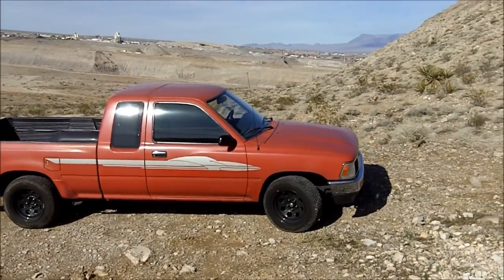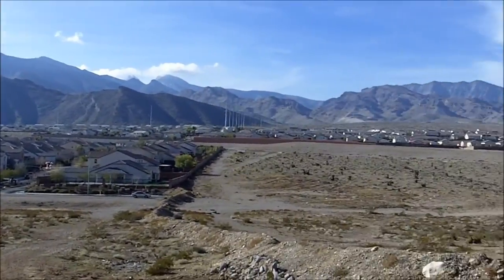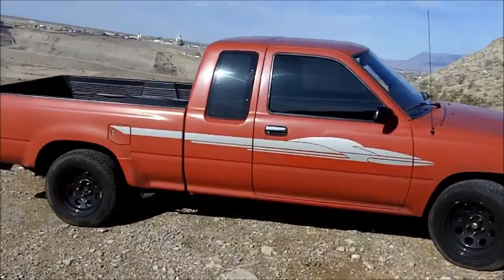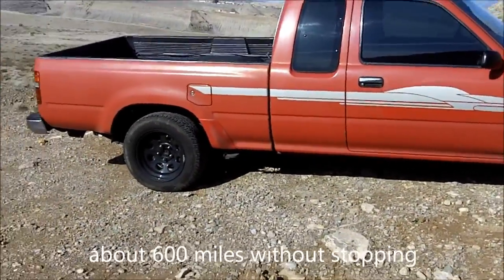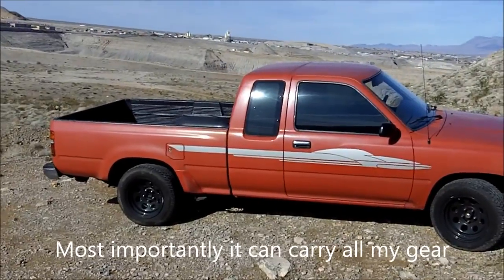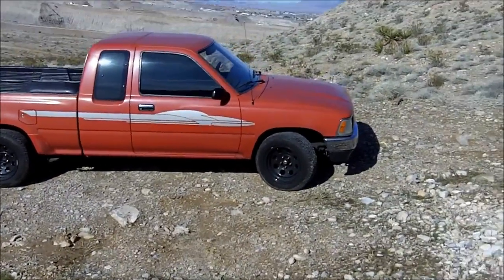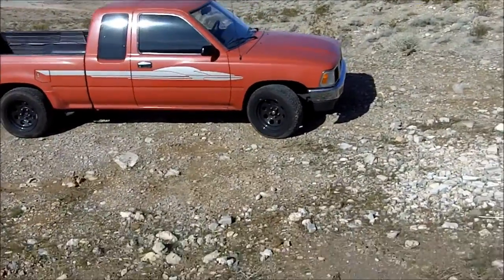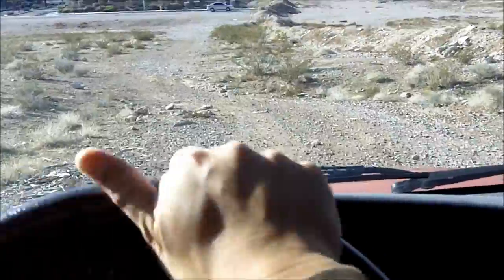my bug out truck, 1991 Toyota pickup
I actually sold this truck a few years ago. Here is a link to my new bug out vehicle.